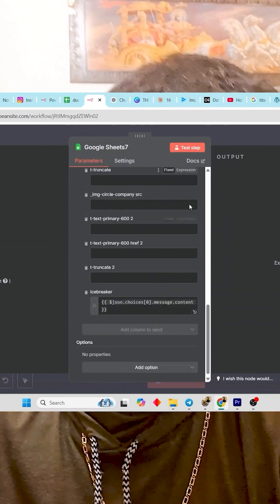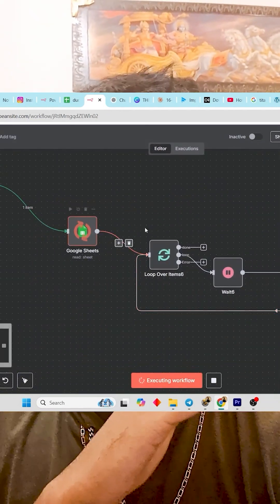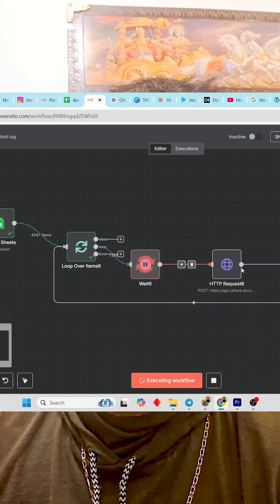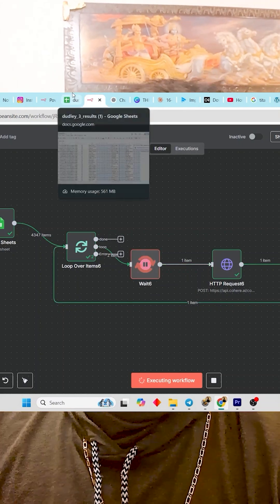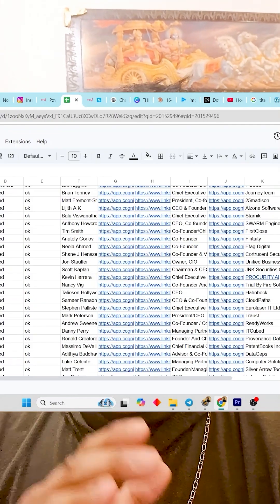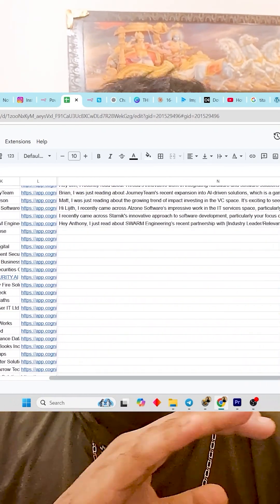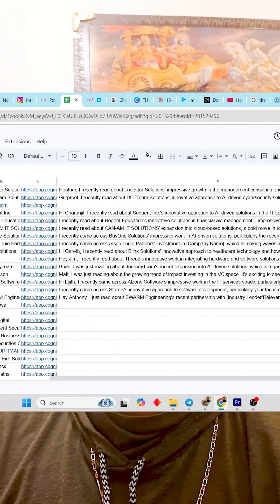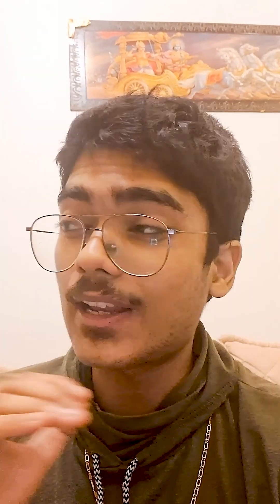I Built an AI That 5X'd Cold Outreach Replies (FREE METHOD)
Your cold outreach is failing because you're sending generic messages. Watch how my AI automation takes leads from your spreadsheet, researches each prospect, and crafts personalized SMS/emails using the FREE Cohere API. No more template responses - just personalized outreach that gets 5X more replies!